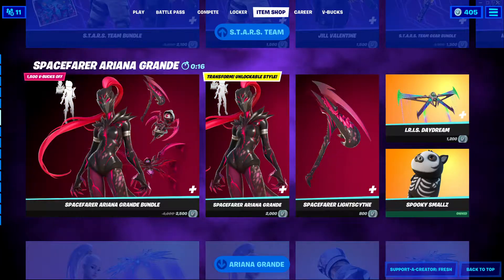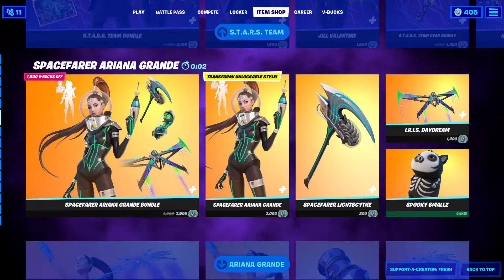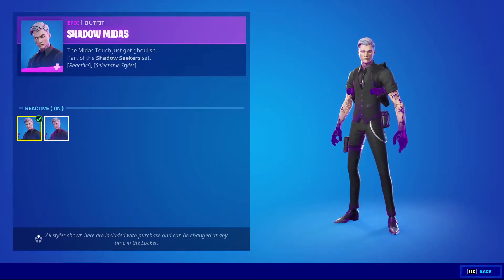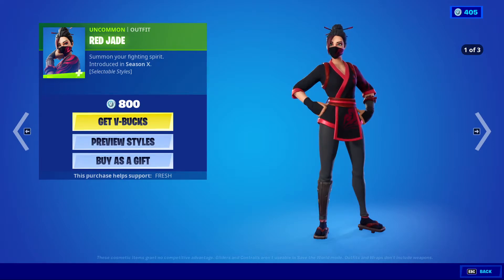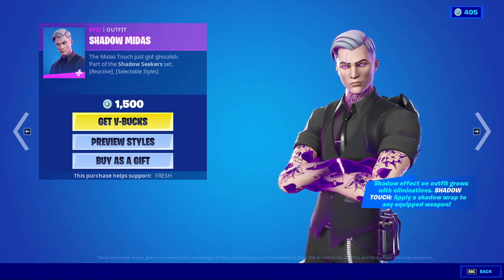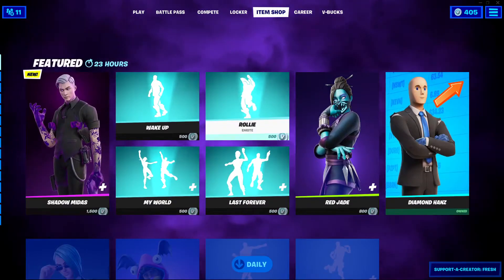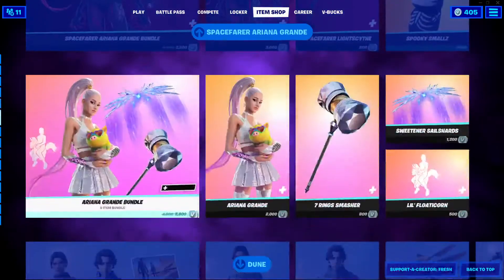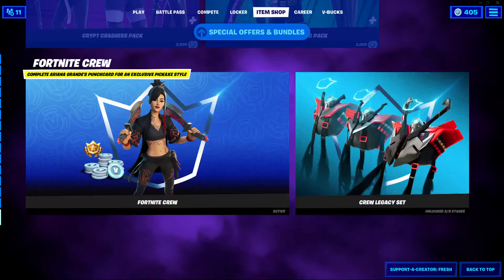*NEW* Shadow Midas Skin! | Fortnite Item Shop (28/10/2021)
man with the purple touch..